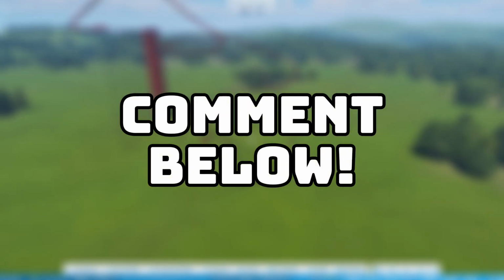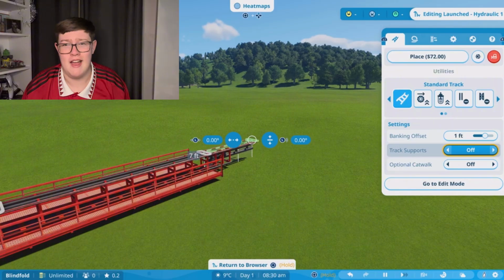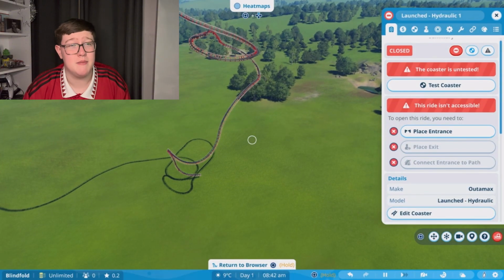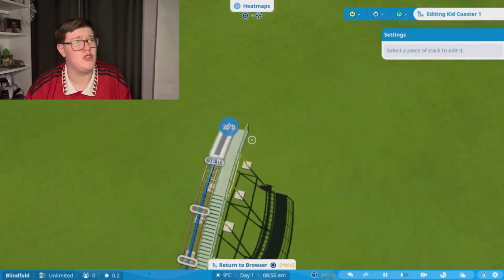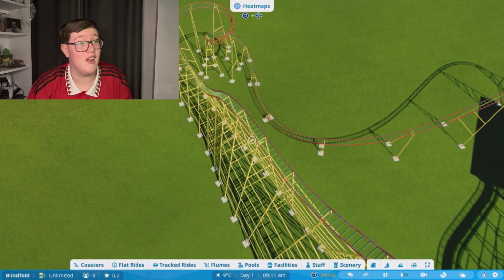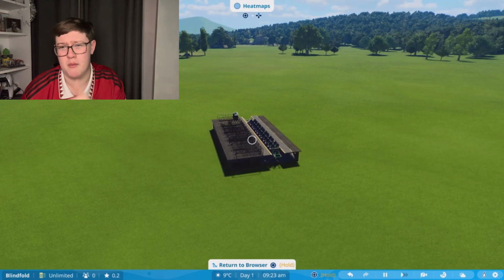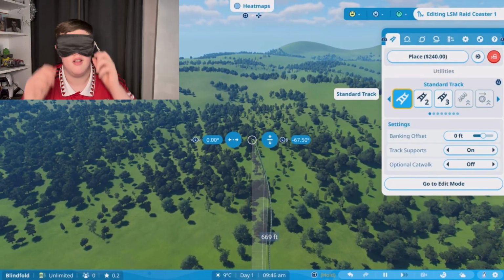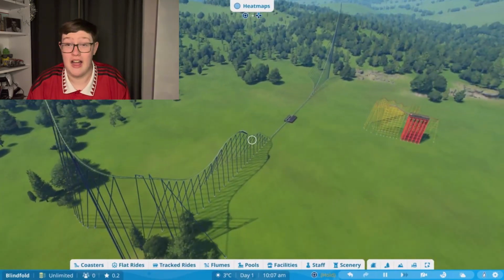I Built a Rollercoaster BLINDFOLDED in Planet Coaster 2!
the results were terrible. in this video i put my rollercoaster building skills to the test as i blindfold myself and attempt to build three rollercoasters without any sort of vision. hope you enjoy this very ODD video!